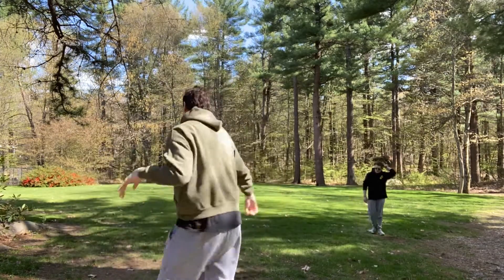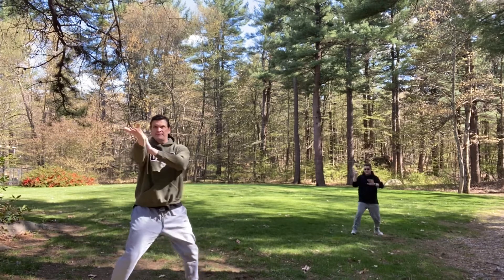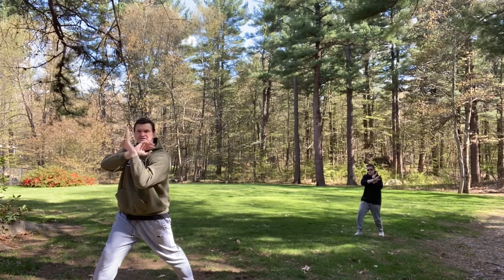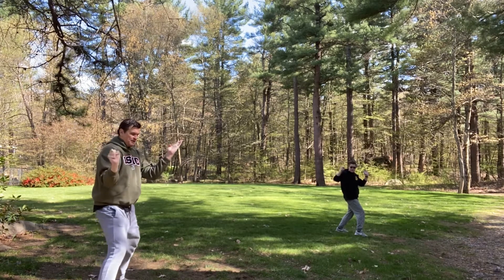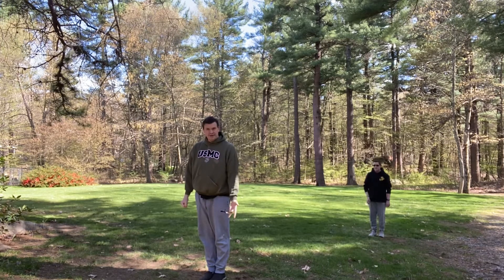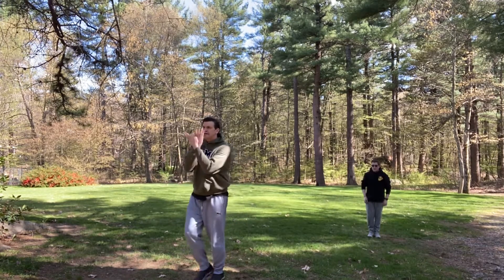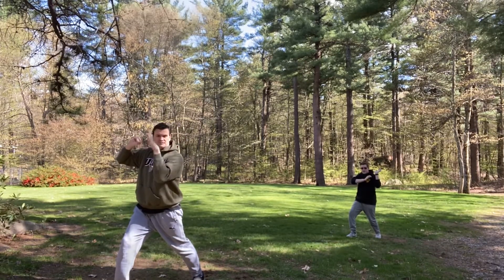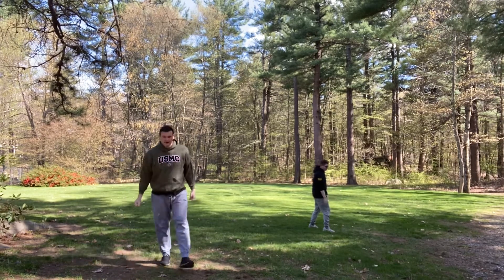May 12, 2020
Shield and sword base technique.